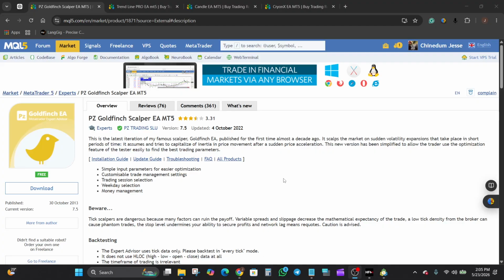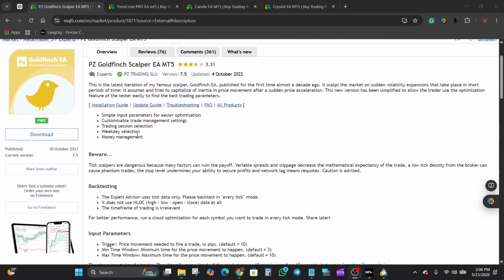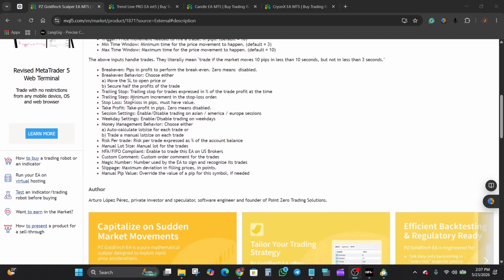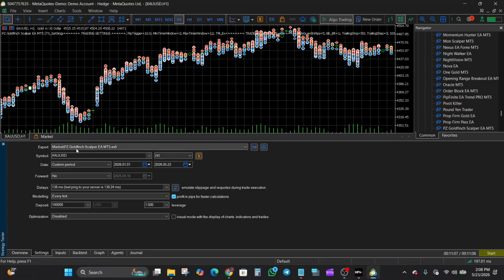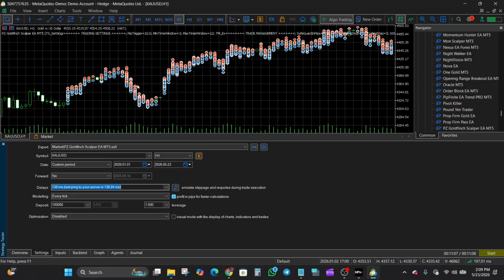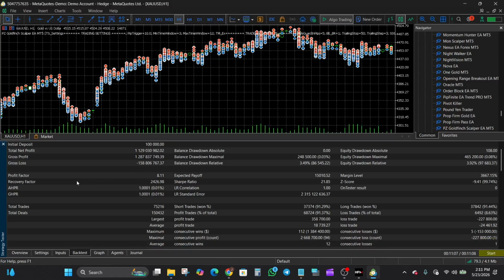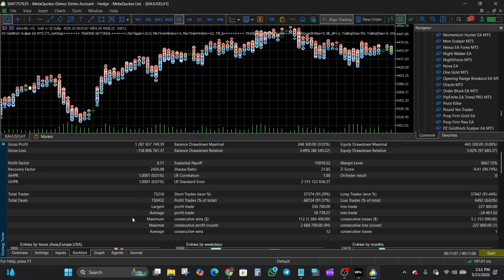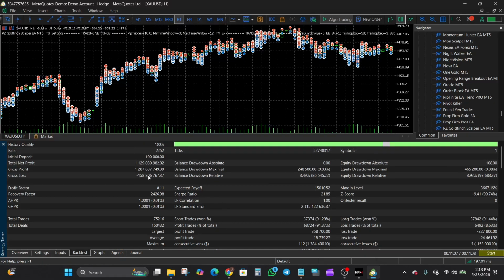PZ Goldfinch Scalper EA MT4 & MT5 Review – Volatility-Based Tick Scalping Strategy Explained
In this review, I break down the PZ Goldfinch Scalper EA MT5 available on the MQL5 Marketplace. The EA is designed to react to short bursts of volatility using a tick-based scalping approach, with customizable trade management and optimization-focused settings. I also walk through how it performs during historical backtesting and what the results suggest about its behavior under different market conditions. As always, performance can vary depending on spreads, slippage, broker execution, and optimization settings, so testing is recommended before any live application.

PZ Goldfinch Scalper EA